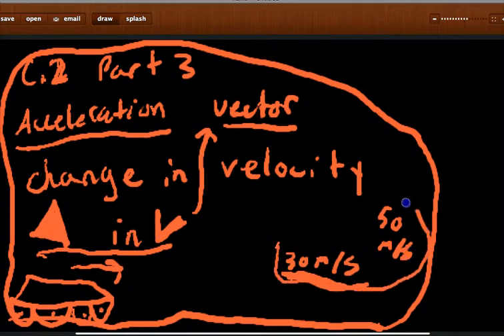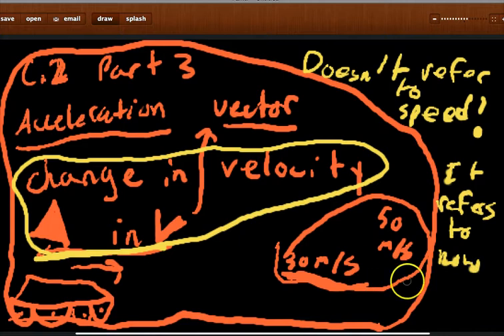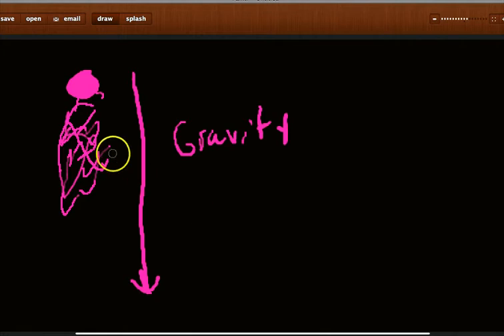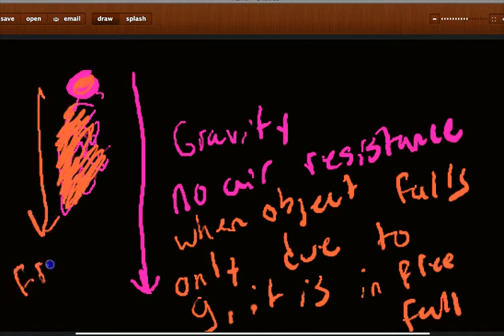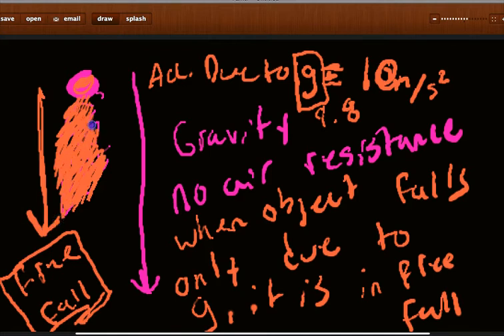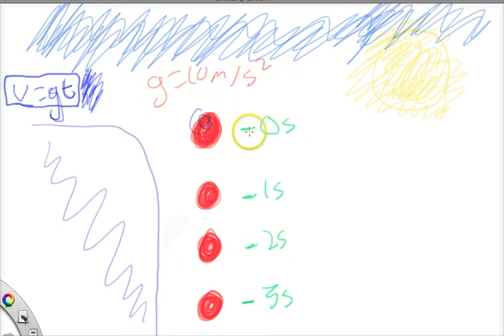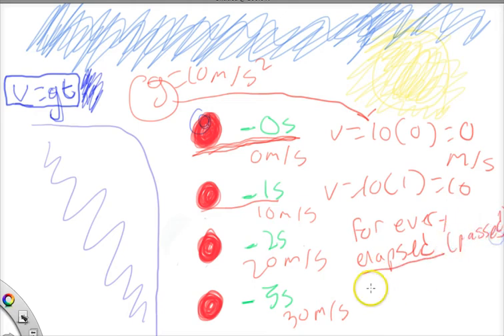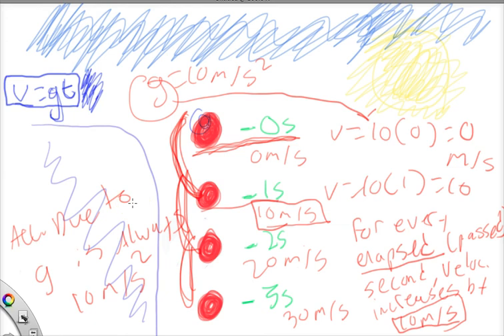Chapter 2: Motion Part 3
Third Installment of our Chapter 2 Motion Series